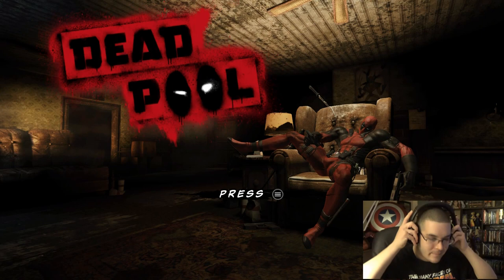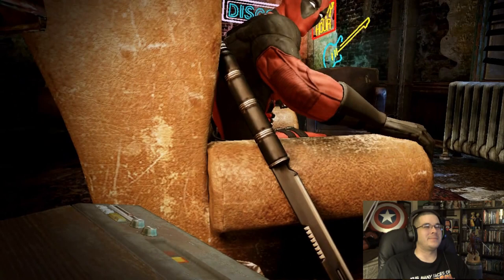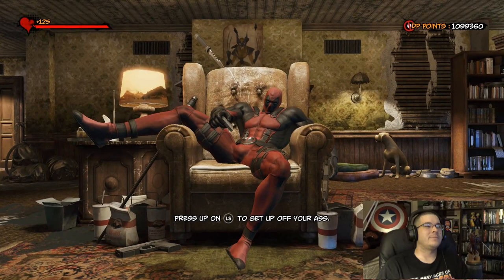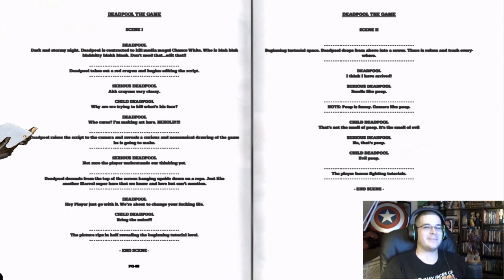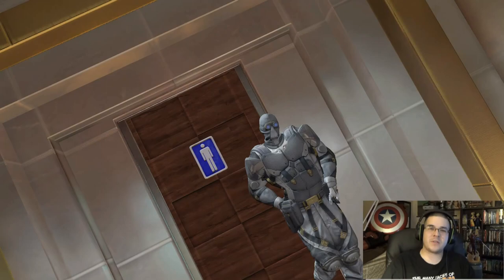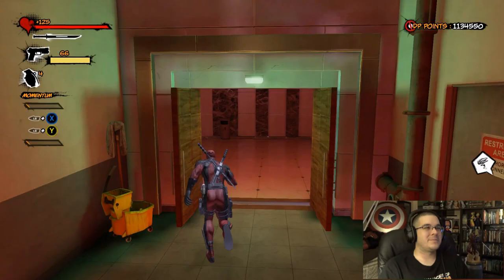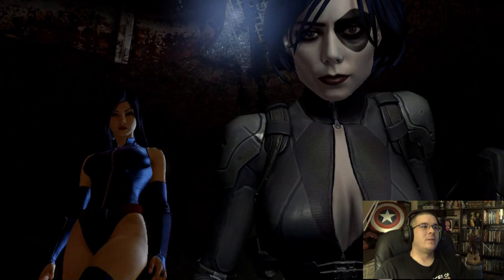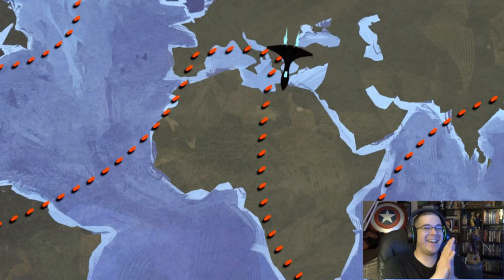ChefD26 plays Dead Pool - Walkthrough Part 1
Hello everyone and today ill be doing the Dead Pool walkthrough, and I have to say I had fun playing this first part. I cant wait till I bring you the second part that is coming soon.